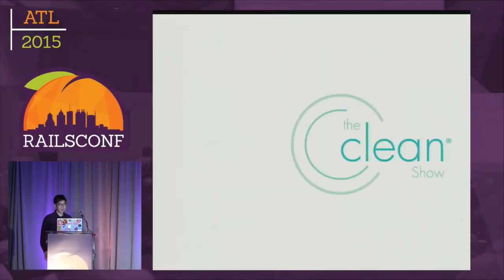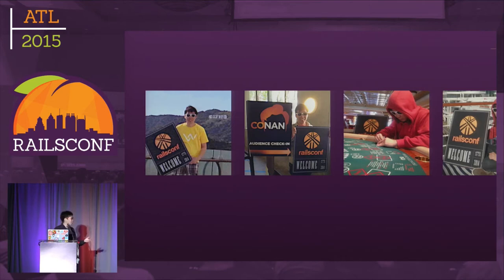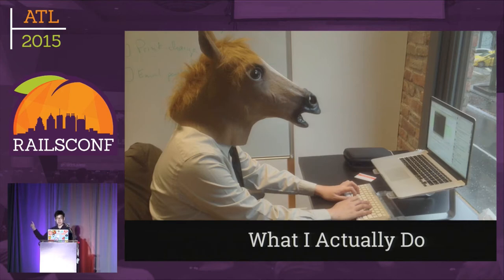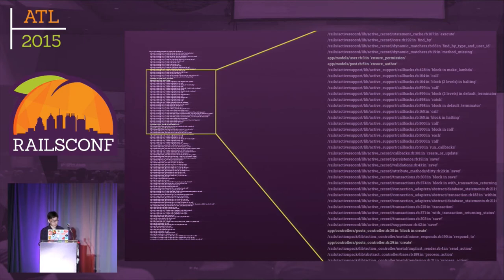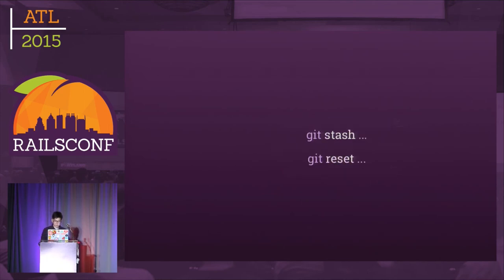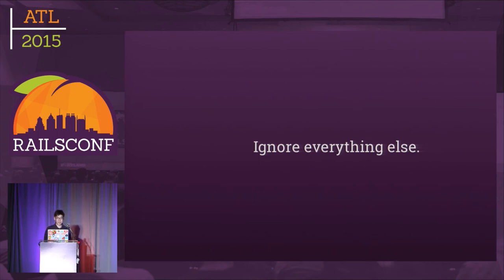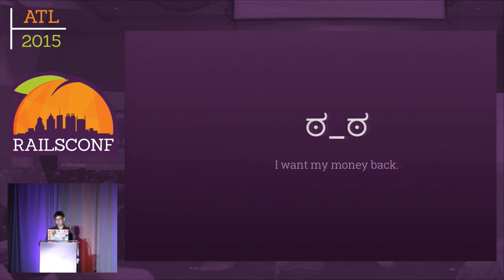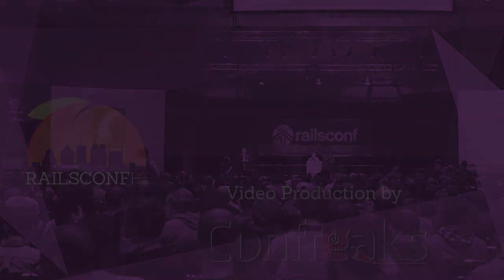RailsConf 2015 - Prying Open The Black Box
By, Godfrey Chan
Every once a while, Rails might behave in strange ways that you did not expect, and it could be difficult to figure out what is really going on. Was it a bug in the framework? Could it be one of the gems I am using? Did I do something wrong? In this session, we will look at some tips, tricks and tools to help you debug your Rails issues. Along the way, you will also learn how to dive into the Rails codebase without getting lost. The next time you a mysterious bug finds its way into your Rails applications, you will be well-equipped to pry open the black box yourself!